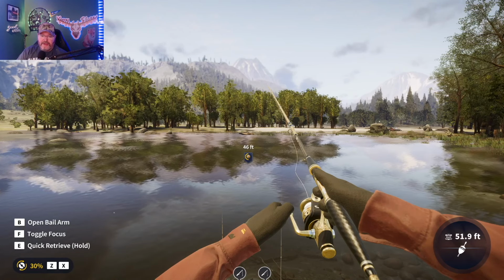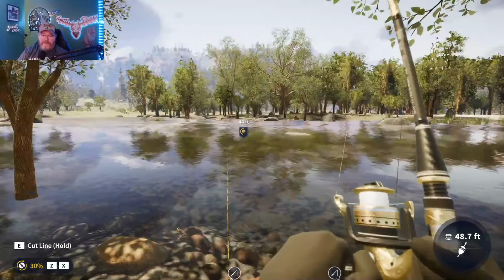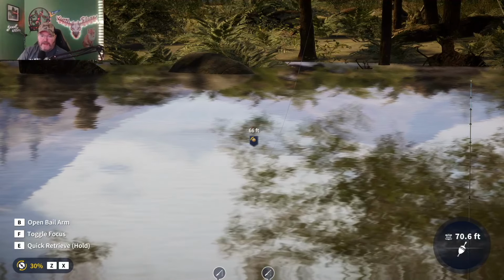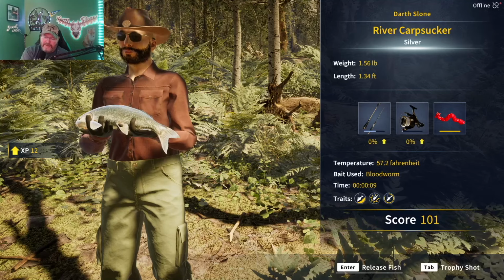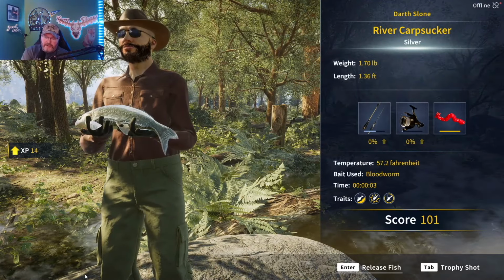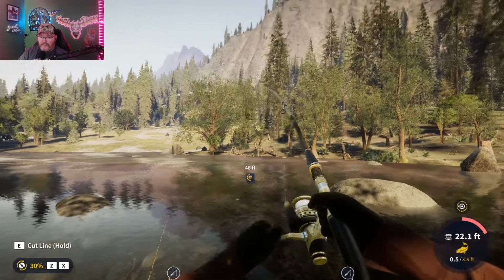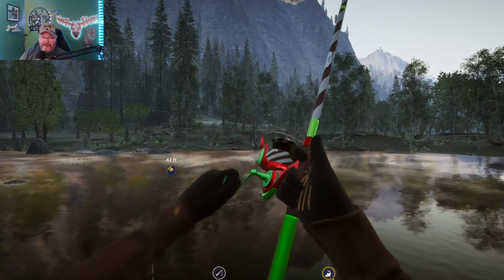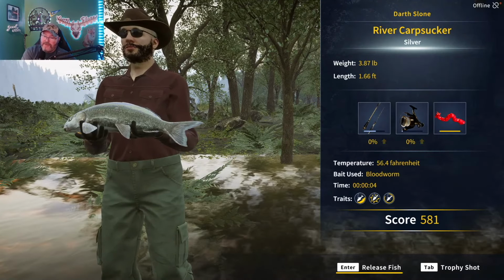This Could Be Why We Can't Catch Carpsucker Diamonds -the Angler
I am a huge Kentucky Wildcats fan, Go Big Blue, and I stream hunting and fishing, and a few other games.  In today's video, I will continue my quest to get that river carpsucker diamond!  Some of them are flying above the water!  This will be episode 3 and let's just hope it doesn't take too long!

Darth

Mon-Wed 7-9pm eastern
Thursday 4:30-6:30pm eastern
Sunday 4-6pm eastern